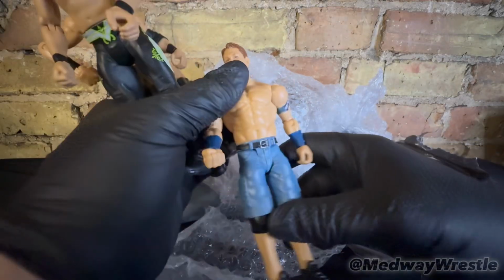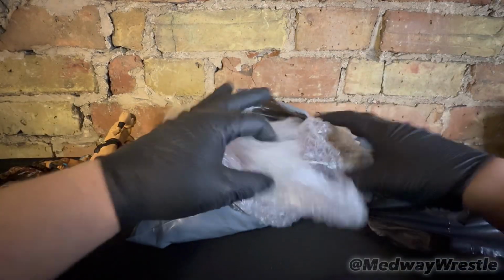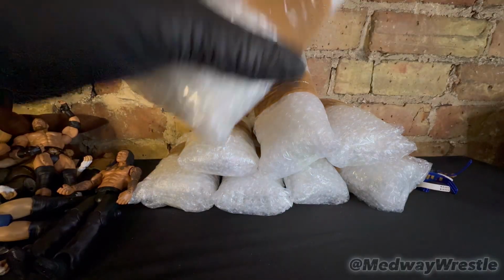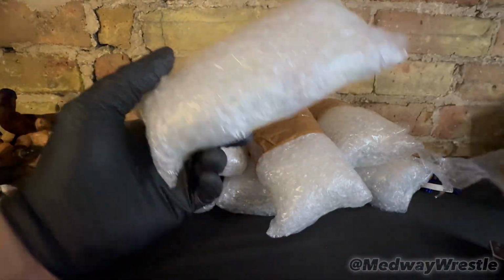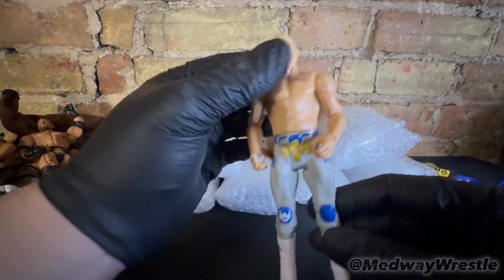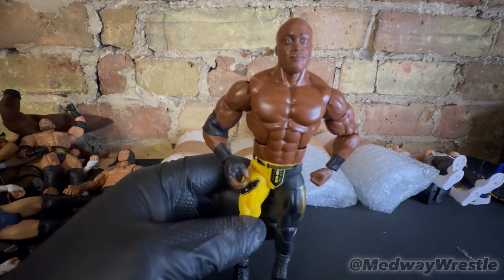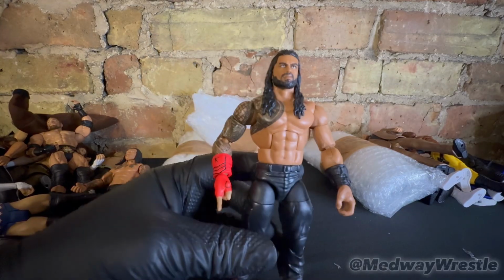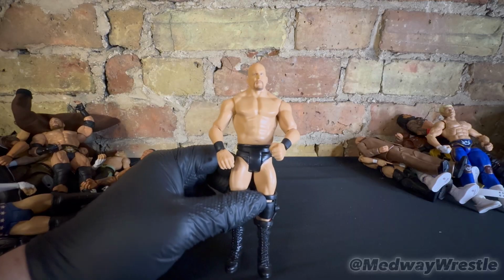📦 Vinted Wrestling Figure Unboxing! One Parcel OVERPACKED to Perfection 🤯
Today I’m unboxing two Vinted parcels packed with wrestling figures – and the difference in packaging is night and day!

One seller went all out with bubble wrap, easily the best-packaged figures I’ve ever received, while the other… not so much 👀

If you buy or sell wrestling figures on Vinted, this video is a must-watch.